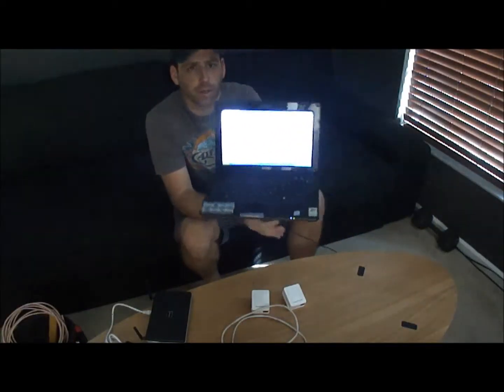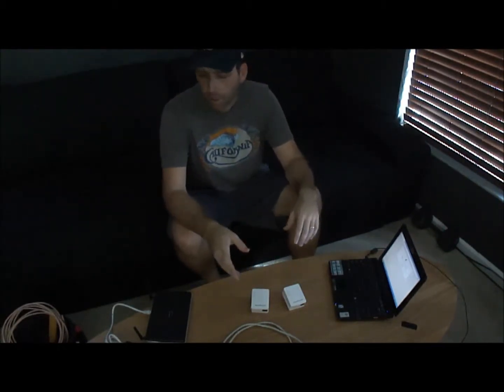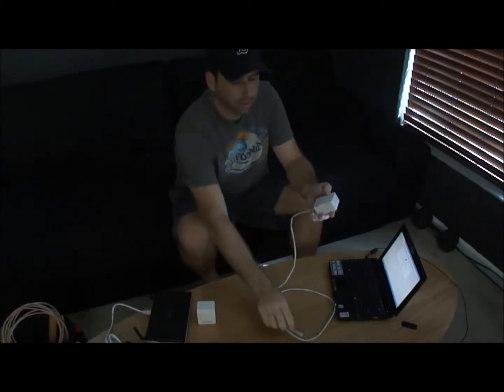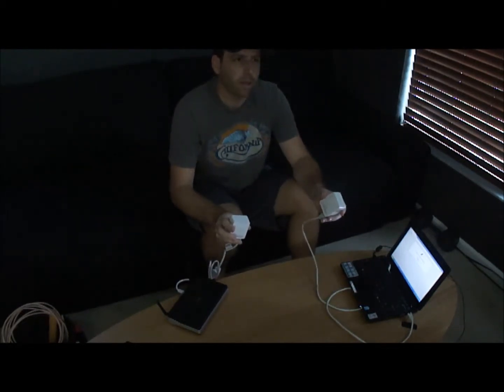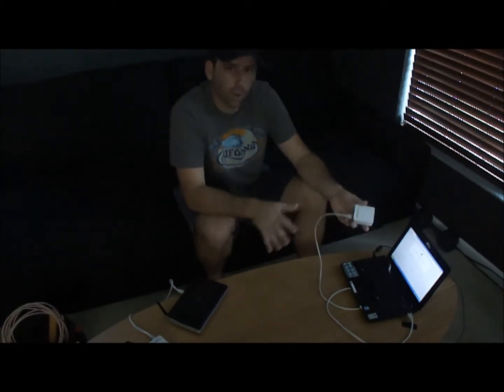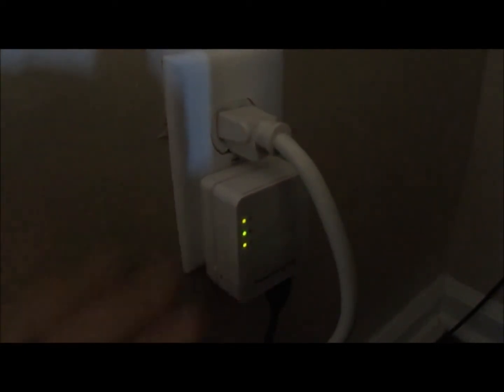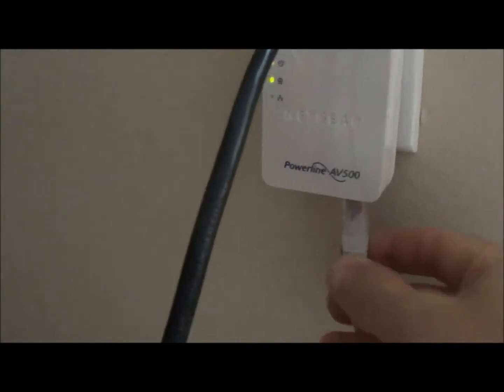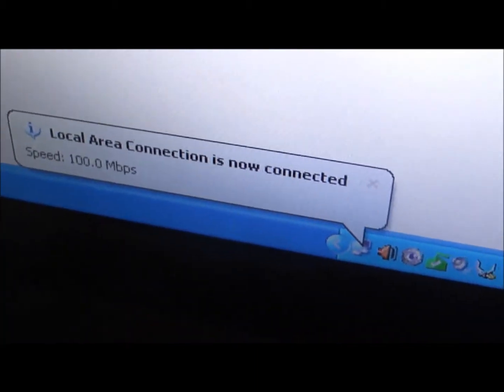How to wire your house easily with powerline adapters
Alternative to wiring a house with ethernet is to powerline adapters.  Powerline adapters plug into power outlets and use the wiring of your house to transmit data.